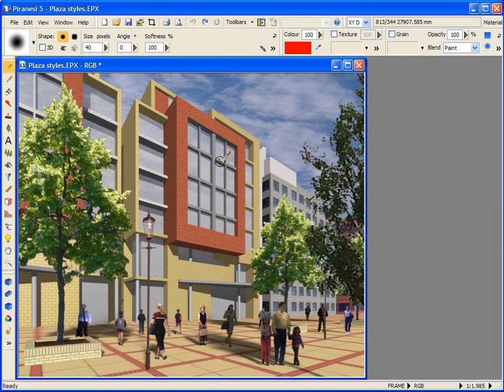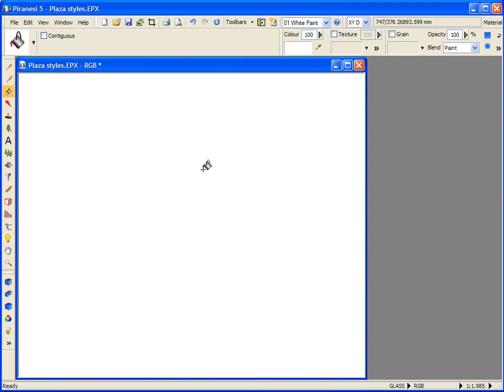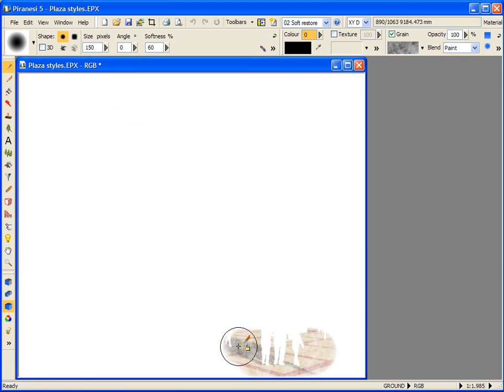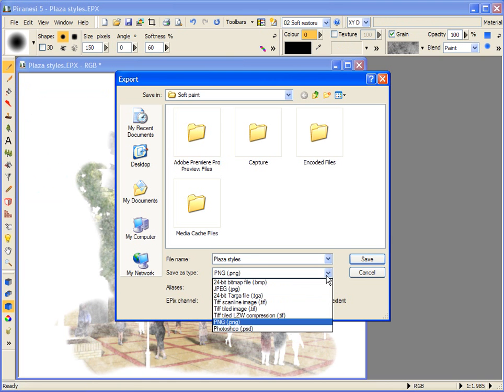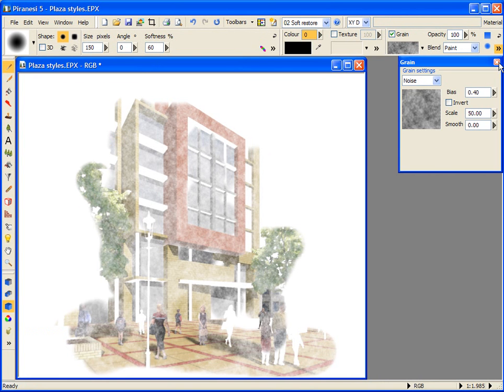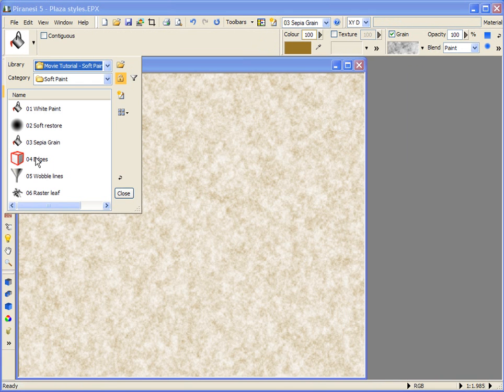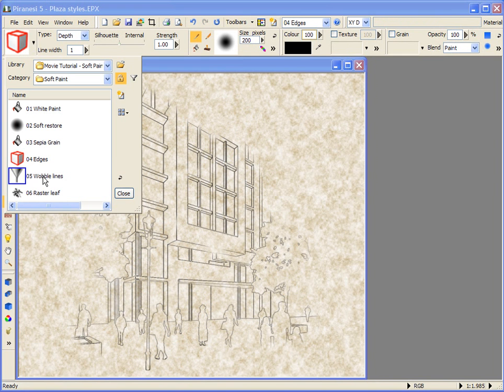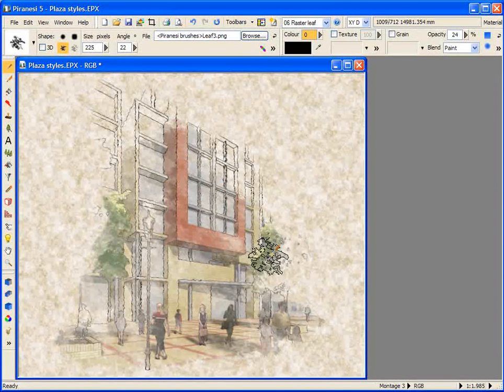Piranesi Soft Paint